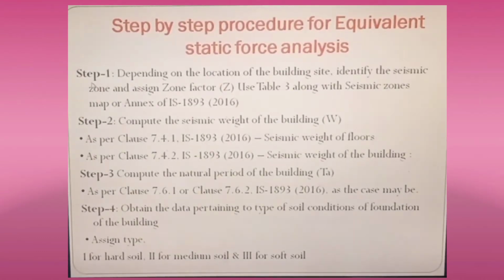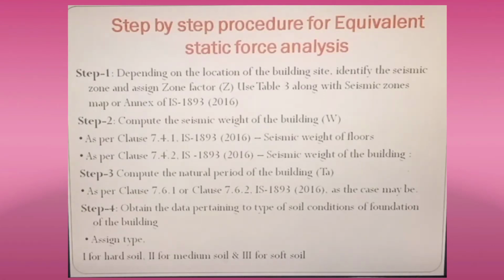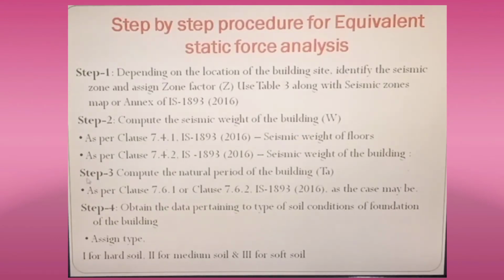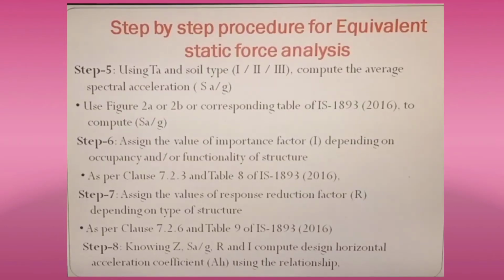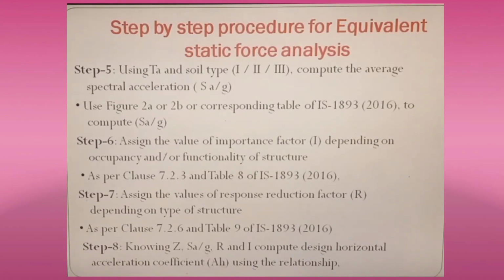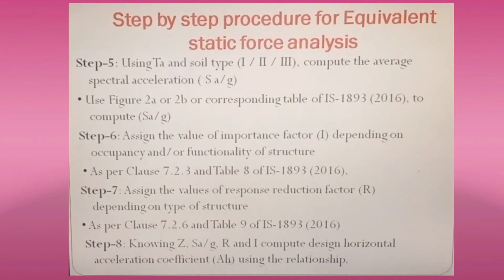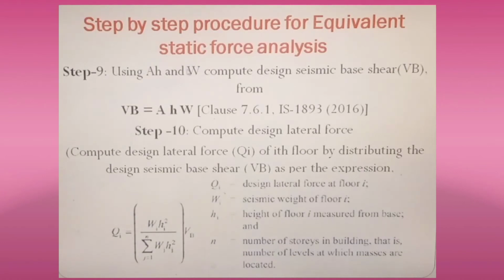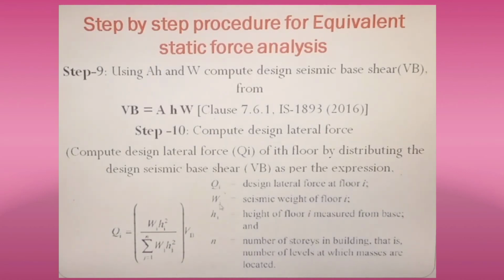Earthquake Lateral Force Analysis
Earthquake lateral force analysis, in Static Analysis and Dynamic Analysis this video  gives the explanation of step by step procedure for equivalent static force analysis.